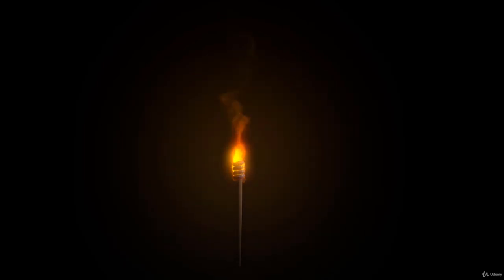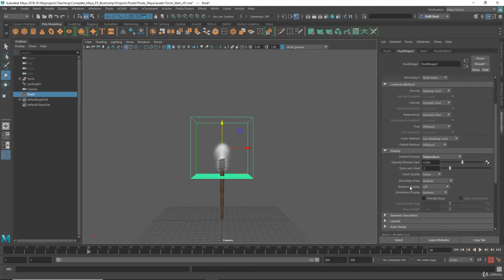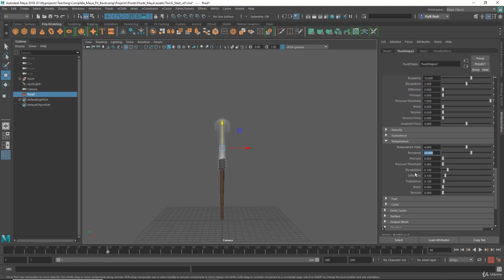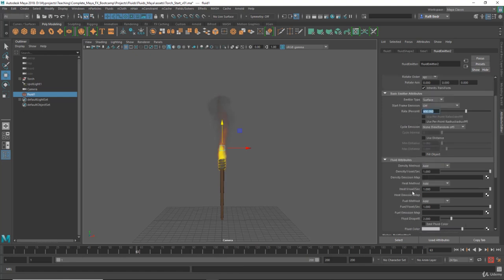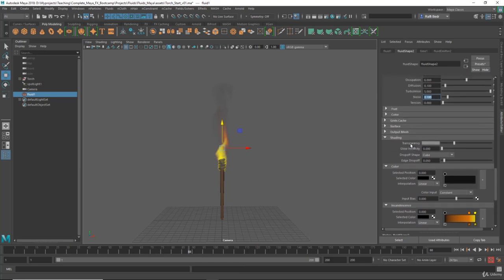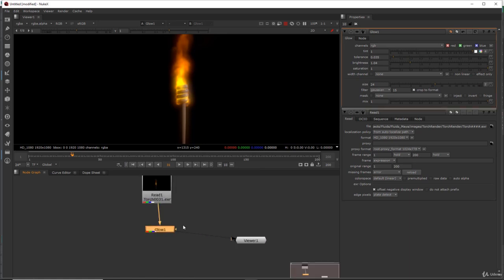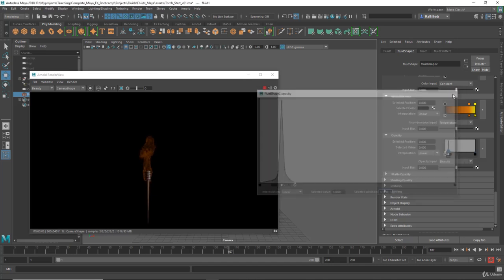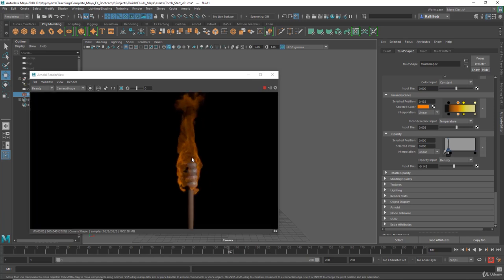Autodesk Maya Bootcamp | Torch Fire